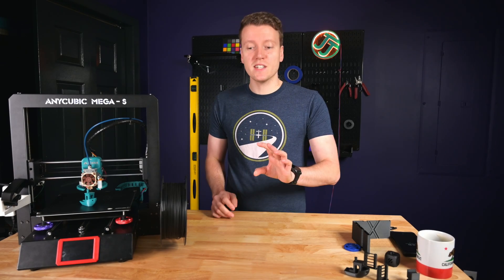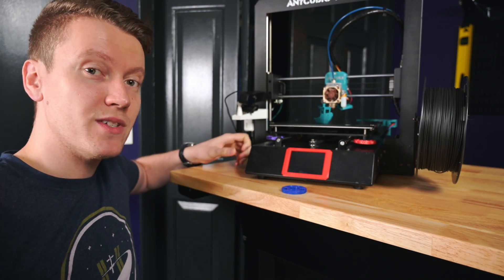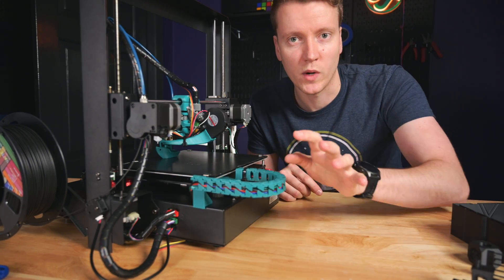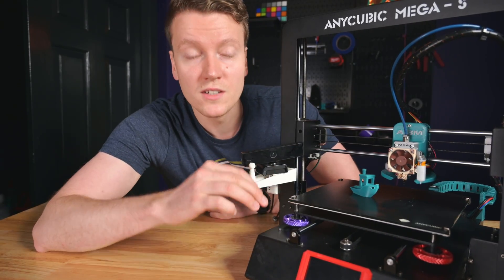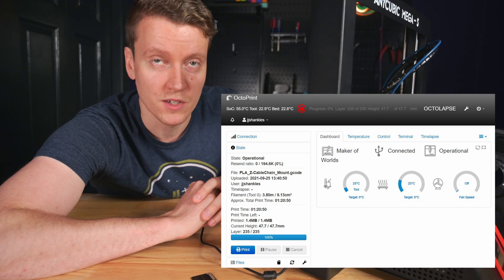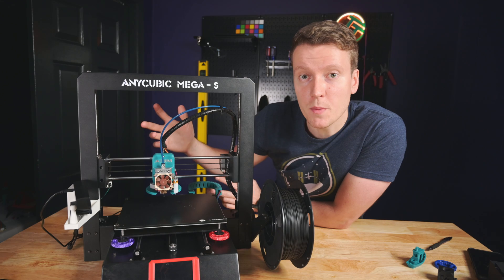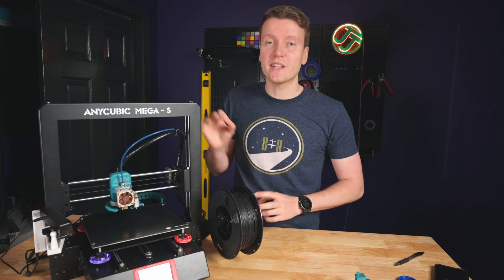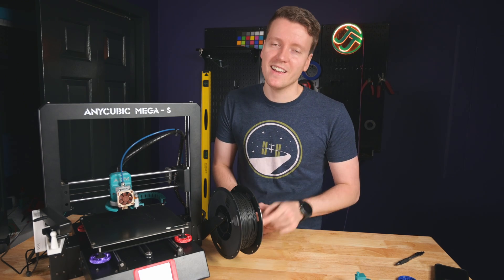Anycubic Mega S Essential Mods | Upgrade Your 3D Printer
You can turn this great 3D printer into an amazing 3D printer with these mods, all the way from simple to advanced builds. I have used this Anycubic Mega S for a few years, and now it is better than ever. Most of these mods work on the regular i3 Mega and the Mega S.

Stock Anycubic Mega S on Amazon
My Favorite PLA

These mods can all be found on Thingiverse, and I would recommend them in the order listed in the video. You don't have to wait to start changing your printer like I did. My favorite thing about 3D printing is that the machine is making the mods for its self. You can print them in any color you want to customize the look of the printer as well

I was not sent any printers or filament for free, and these are the genuine parts I use on my printer every day.

Fans:
     Blower Fan: SUNON MF5015VX-B00C-A99
Stepper Motor Drivers